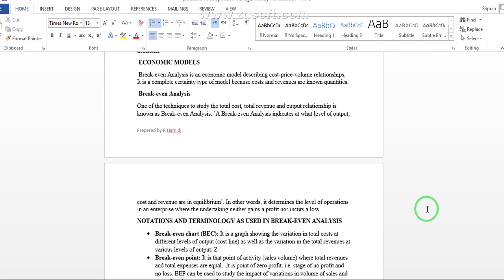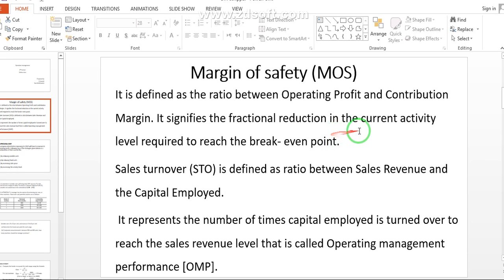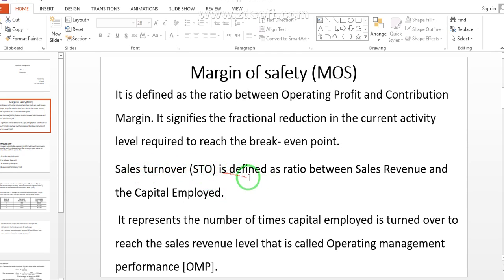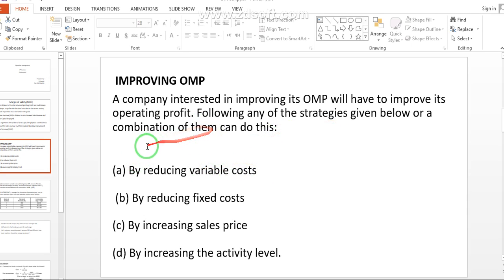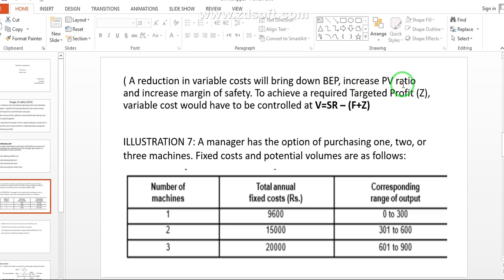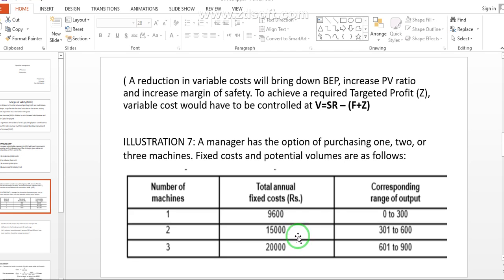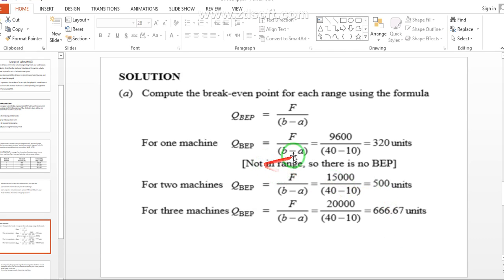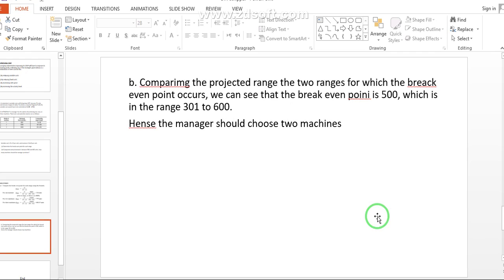Operation management 6th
margin of safety and OMP